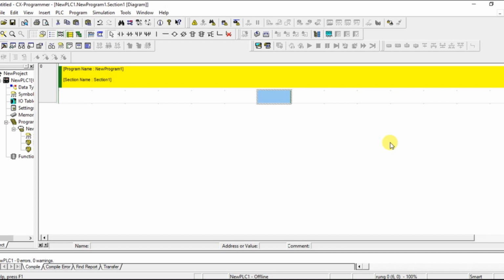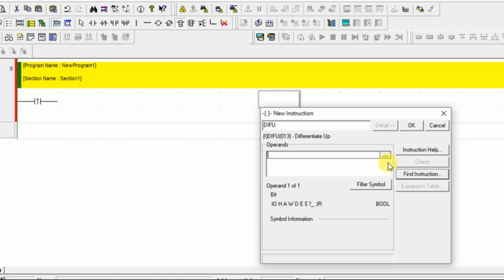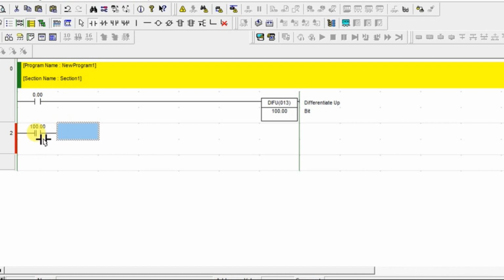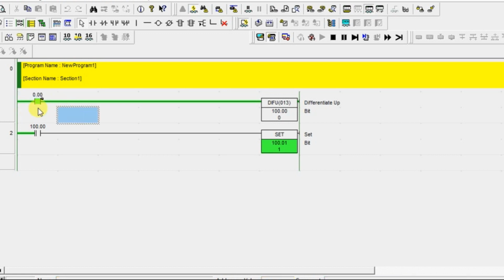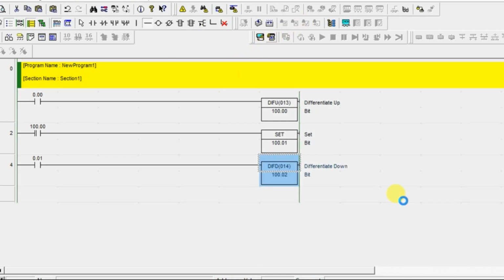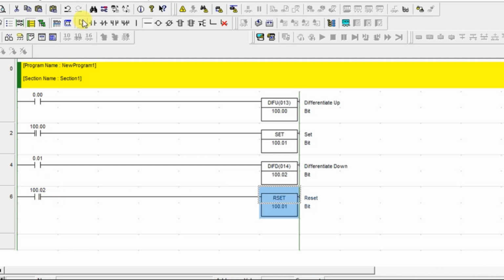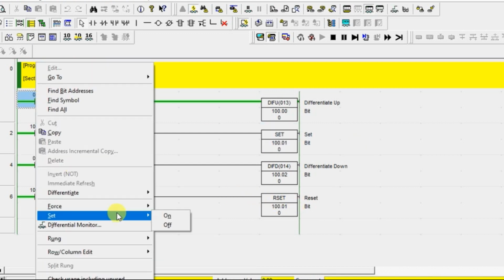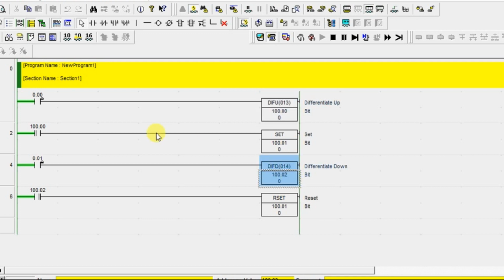Differentiate Up and Differentiate Down in Omron PLC - DIFU & DIFD Instructions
In this video, we will learn the differentiate Up (DIFU) and Differentiate Down (DIFD) instructions in Omron PLC programming.

Here we used CX programmer software.

1. Free Siemens PLC Training Course

2. Free Allen Bradley PLC Ladder Logic Training Course

3. Free InTouch SCADA Tutorial Course for Beginners

4. Free WinCC SCADA Training Course